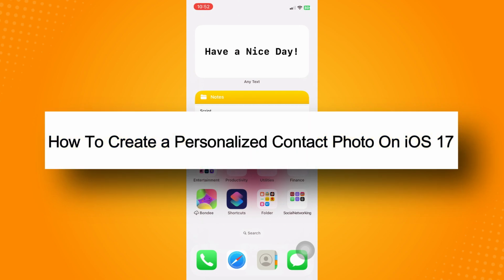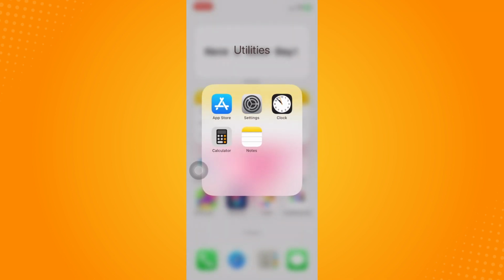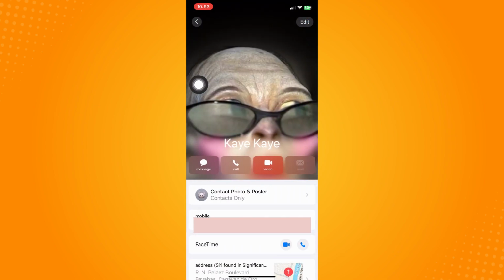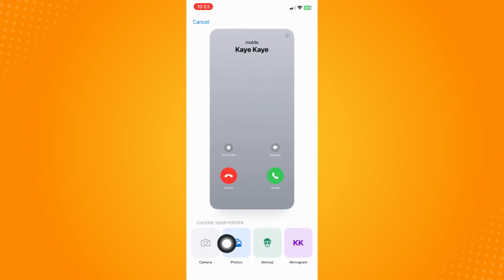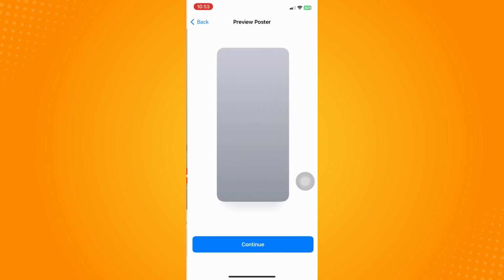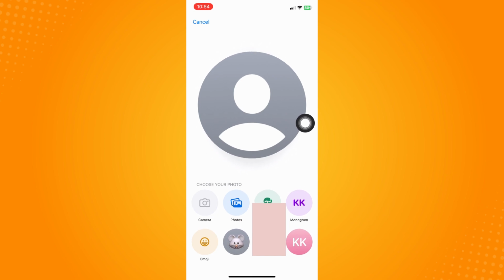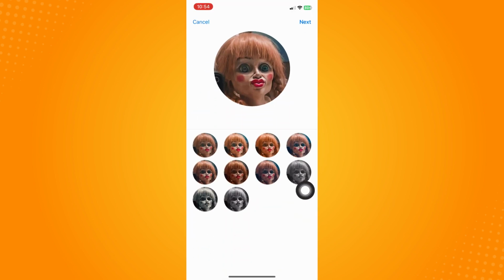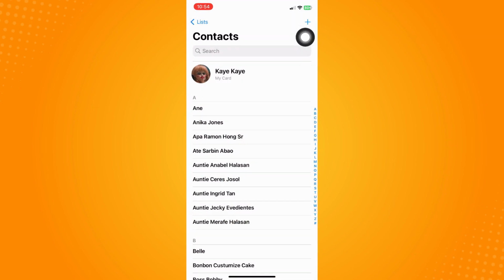How To Create a Personalized Contact Photo On iOS 17 (2023)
Learn‎‎‏‏‎ ‎How To Create a Personalized Contact Photo On iOS 17

In this video I will show you‏‏‎ ‎how to create a personalized contact photo on ios 17